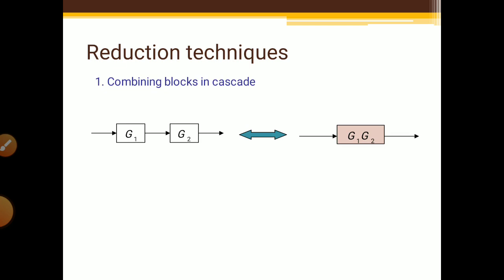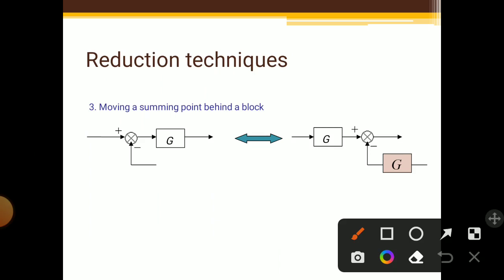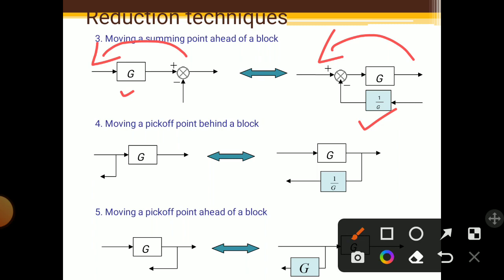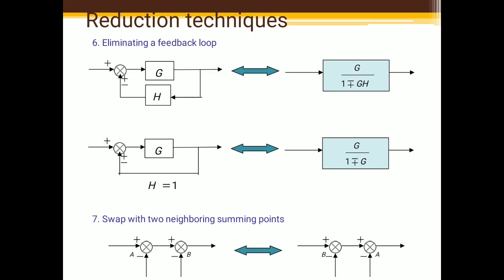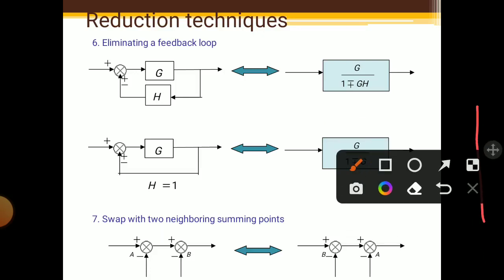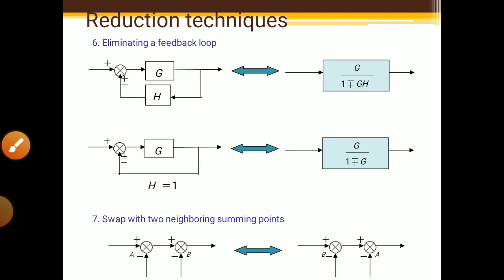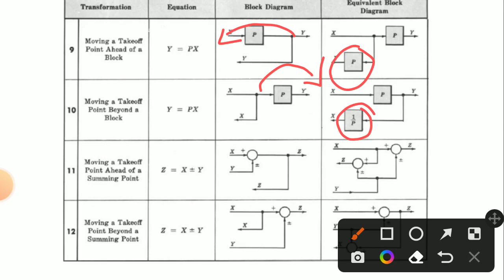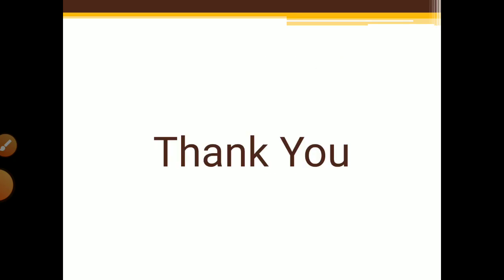Block Diagram Fundamentals Reduction Techniques